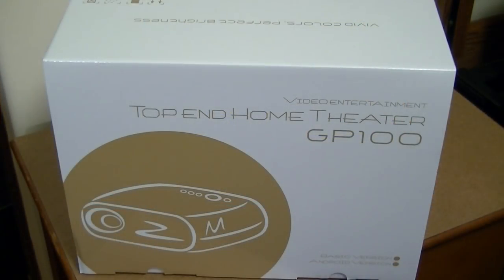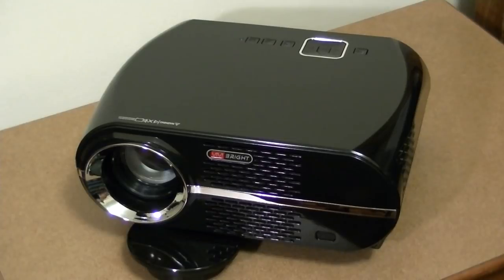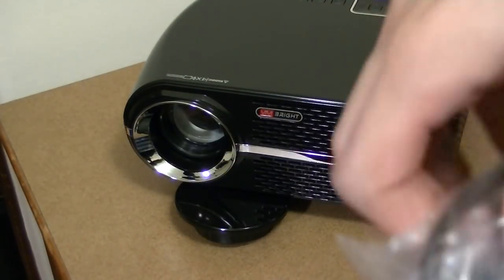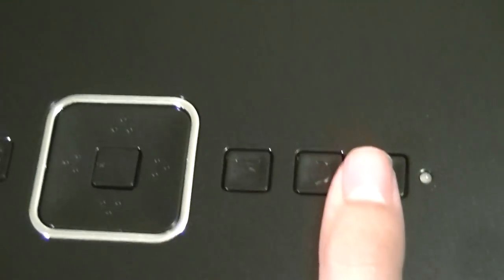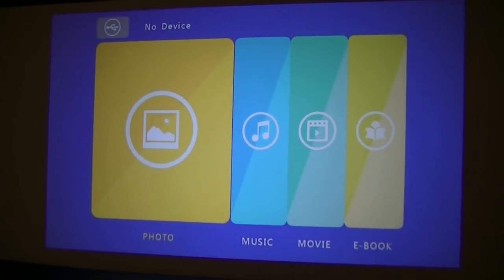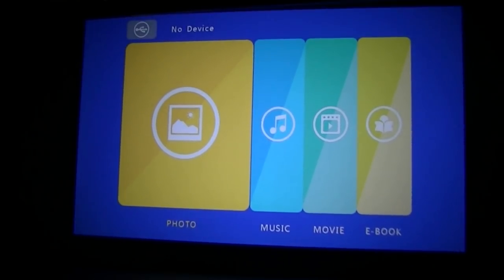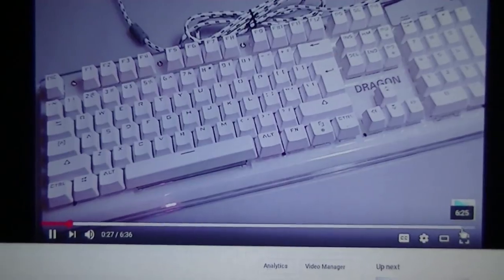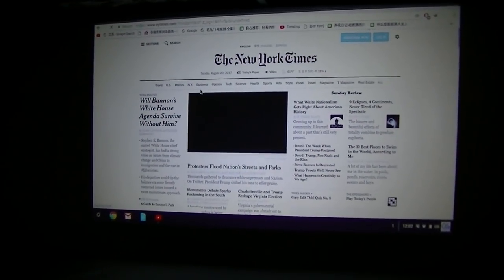REVIEW: ViviBright GP100 Native 720P HD LED Projector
A closer look at the ViviBright GP100 Video Projector (3500 Lumen)

Details:
ViviBright GP100 Suitable for 97% of middle-income families.A whole new projector for home cinema.Only need 2.8m to get 100’’ cinematic size.Max up to 180’’ Open your smart big screen era.
2.【High Resolution&High Brightness】:3500 lumens(typical) LED light utilization efficiency with 380 lux Color Brightness, HD level Minimum requirements 1280x800Pixels Physical resolution.This means that your picture quality is very clear, but Choose 480P, means that you see that's VCD picture quality. GP100 Top-quality projector - WXGA resolution (1280x 800) offers 3.5x more resolution than SVGA(800x480) for HD Image content
3.【Trust GP100,Need 3500 lumens LED light utilization efficiency,Means accepting its noise】: Select GP100 with greater screen size compatibility,More suitable for your family, your child, your wife,As well as their friends together to feel the big screen.Because we need 3500 lumens LED light utilization efficiency,the higher power of the LED light source has enough optical efficiency, too much heat to require faster speed fans to lower their heat, these designs are reasonable.
4.【Simple USB Plug & Play for Your Home Theater】: Fool-style operation GP100, you will achieve greater fun.Just plug and play USB to watch movies, picture, music ... no need for cumber some data lines.This means that video entertainment is the ideal realm of life.
5.【30,000 Hours of Entertainment】: The projector’s pure LED lamp displays natural and rich colors.More suitable for children, the elderly to watch and will last up to an estimated 30,000 hours. It means that the lamp does not have to be replaced for 10 years even if the projector is used 8 hours every day.

Projection System:
Model Name:ViviBright GP100
Native Resolution:HD Ready/1280x800Pixels Physical Resolution
LCD Size:5.8’’ Liquid Crystal Display
LED Luminous Efficiency:About 95%;3500ansi lumens LED luminous efficiency
Contrast Ratio:3000:1/static,10,000:1/Dynamic
Max.Supported Resolution:Full HD(1920X1080P)@60Hz
Lamp Life and Type:LED light source,above 30,000HRS
NoiseLevel:About 32dB(About 2.5m)
Throw Ratio:1.45:1
Image Size(Diagonal):35’’~180’’
Projection Distance:1.2~5.5m
Best screensize/Distance:72’’~120’’/2.5~3.5m
Projection Lens:Manual lens/focus
Aspect Ratio: native 16:9, compatible 4:3

USB multimedia format:
Movie format support :MPG,AVI,TS,MOV,MKV,DAT,MP4,VOB /1080P Level
Audio format :MP3,WMA,AAC,M4a(aac)…
Picture format: JPG,JPEG,BMP,PNG
E-book read:TXT, LRC etc

Warm Tips:
2.It supports most video formats, but because of Dulby patent, it doesn't play sound of Dulby audio in USB drive. In this case, you can put the video file in PC, project image from pc via VGA cable and play sound through PC speaker.
3.Due to unique interface of Apple Corp’s products you will need purchase adapter(NOT included) if you want to connect with projector.

Package Includes:
1*ViviBright Projector
1*Remote controller(battery is not included)
1*VGA cable
1*3 in 1 AV cable
1*User manual
1*Power Cable